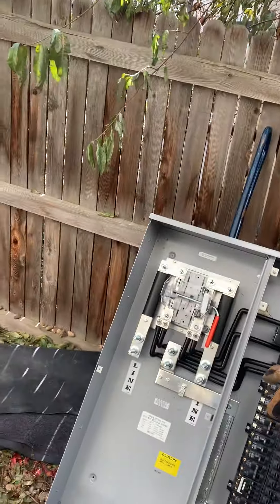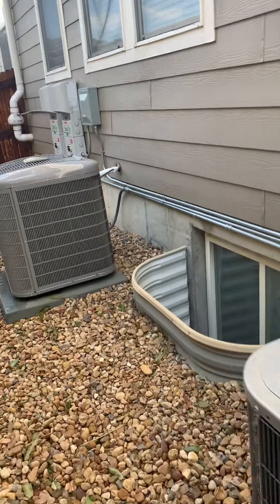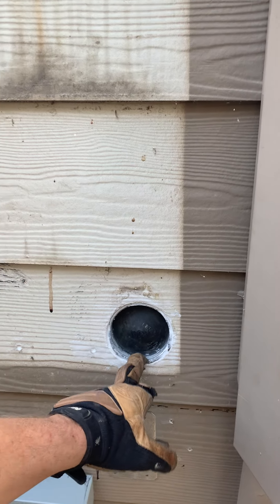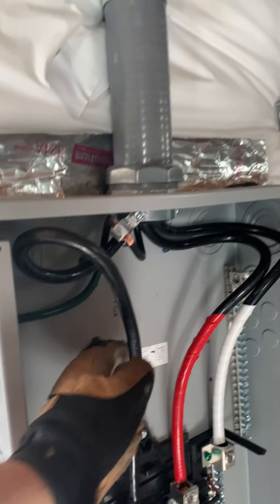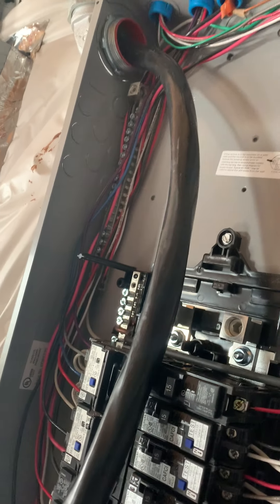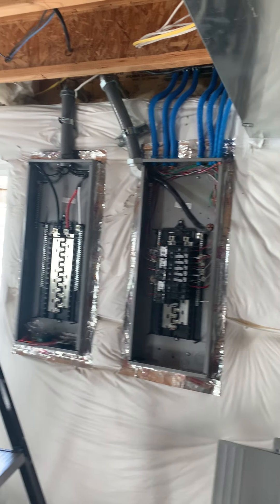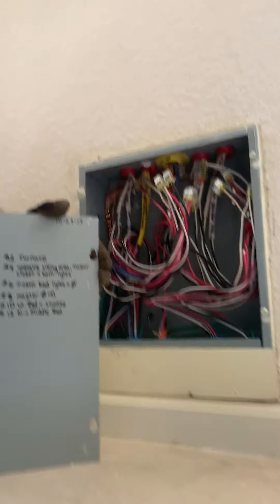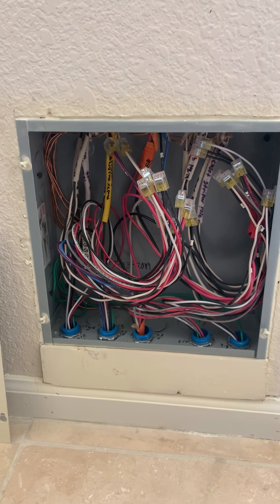Upgrading from 200 Amps to 400 Amps Underground, Part 3 of 5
Joshua Peterson of Peterson Electric upgrades from 200 amps to 400 amps underground. This is part 3 of the series.